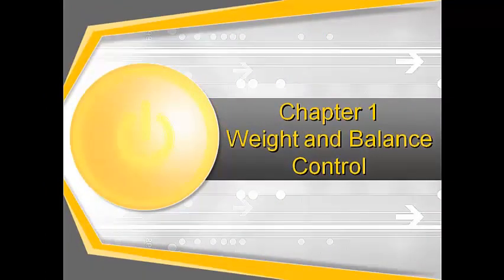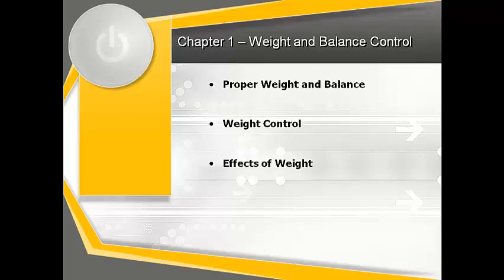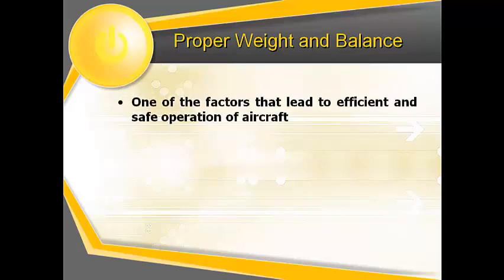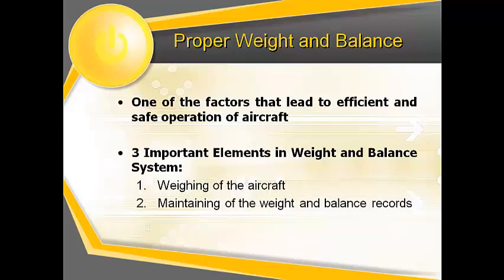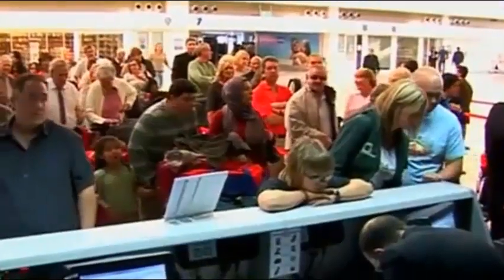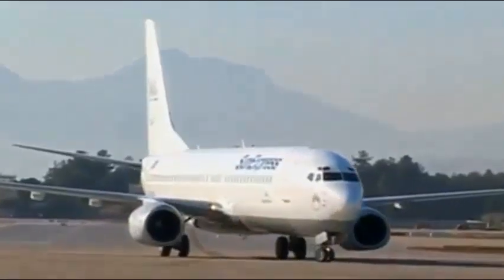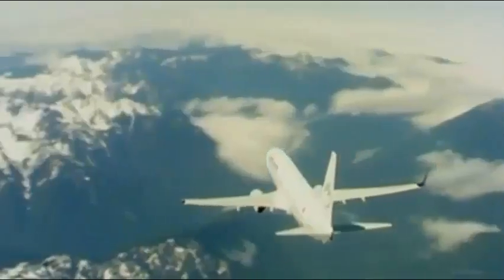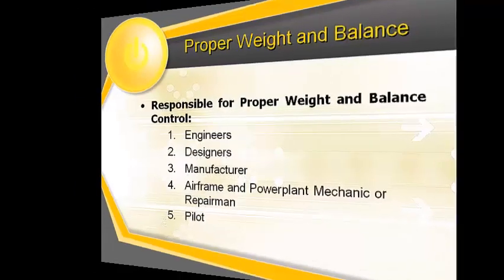Chapter 1 - Weight and Balance Control (part 1/5)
First Part of Chapter 1

Some video clips used in this video was not originally made by the proponents and been downloaded from the internet. It is not intended to get the credits from the original maker of the video clips that has been used in this video.